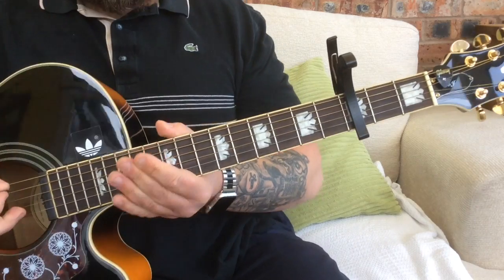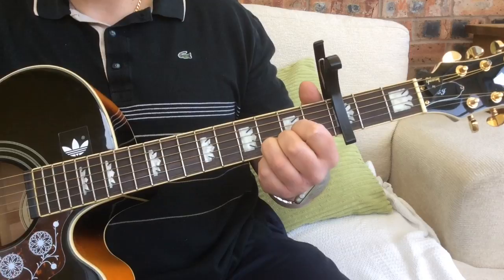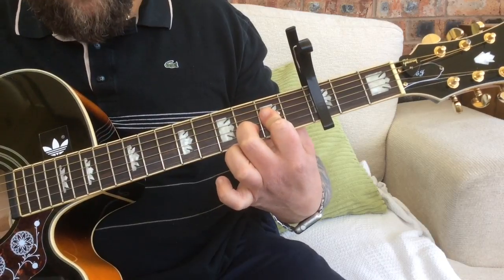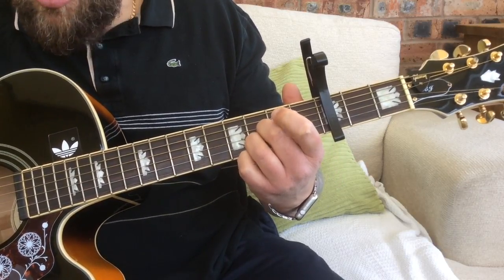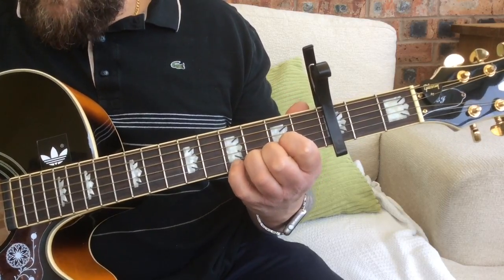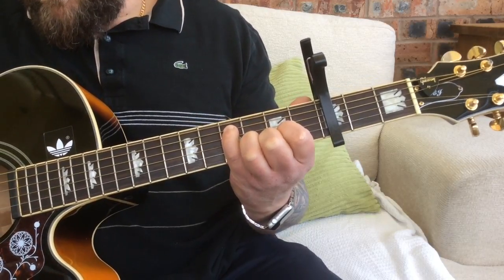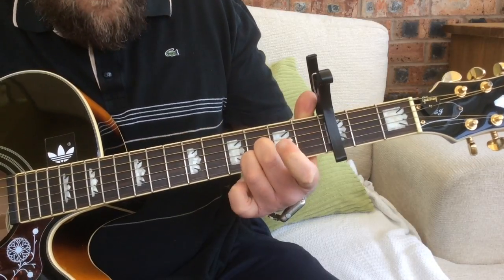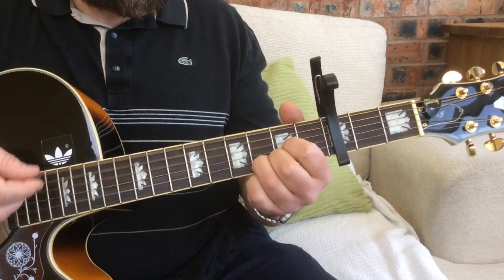Radiohead-No Surprises-Acoustic Guitar Lesson.